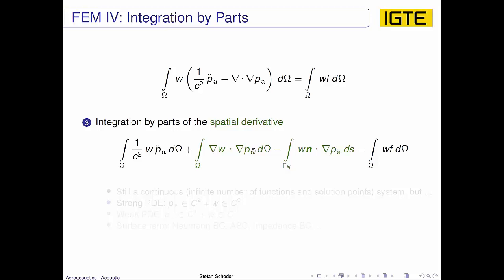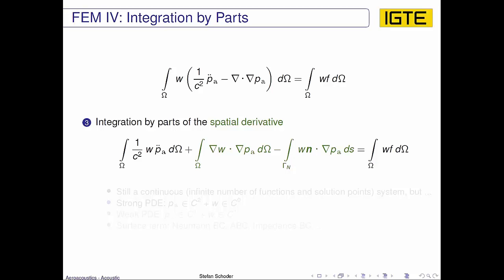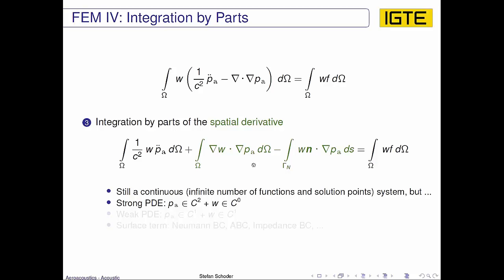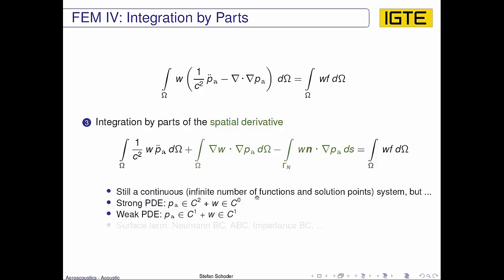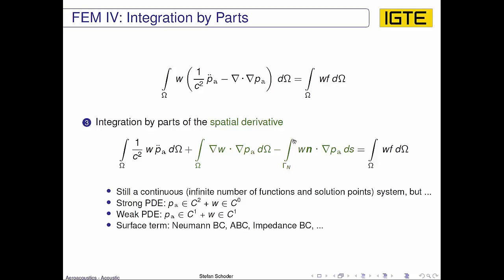FEM 4 Integration by parts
The video describes the derivation of the weak form.

Stefan Schoder, teaching at TU Wien and TU Graz Areoacoustics and Multiphysical Simulations using the Finite Element Software openCFS